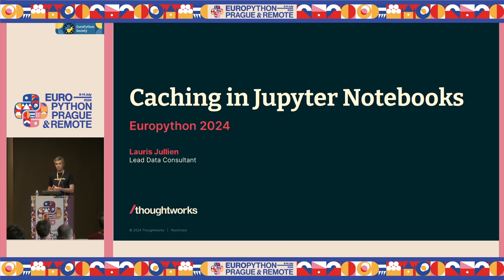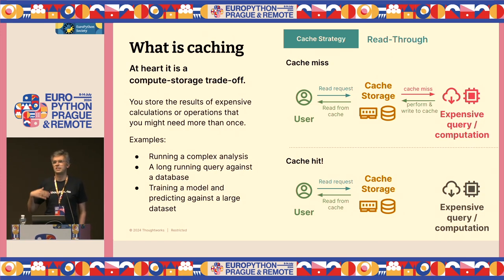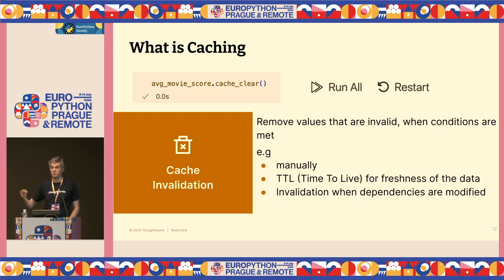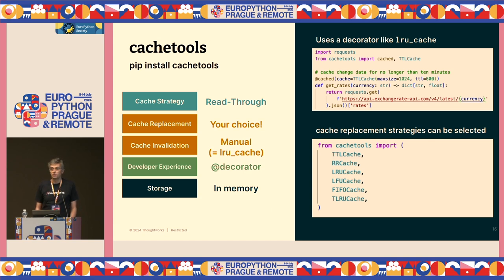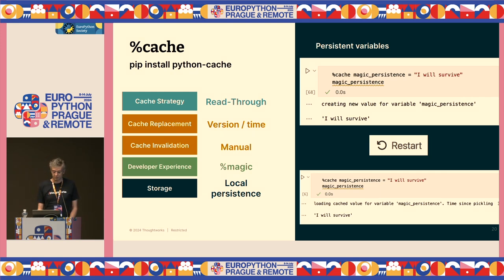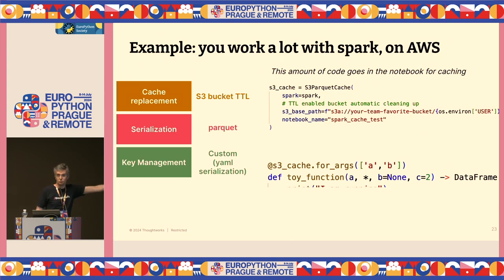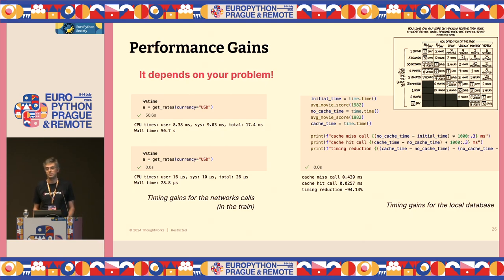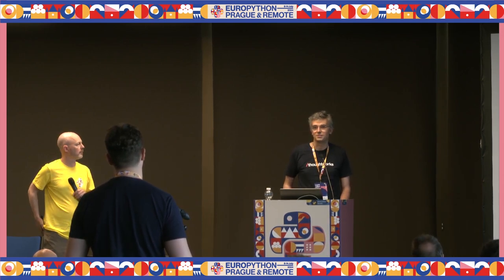Caching for Jupyter Notebooks — Lauris Jullien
Caching for Jupyter Notebooks by Lauris Jullien

Caching data and calculation results in jupyter notebooks is a great way to speed up development by making expensive cells easier to re-run.

Data scientists and developers using notebooks on a daily basis, can improve their notebook workflow with low-effort changes in the notebook code, cut the time spent waiting and reduce context switches.

This talk targets developers and data scientist of all experience levels and will cover:

Why caching in notebooks?

Setting up the context in which developers and data scientists use notebooks for exploratory work and how caching is relevant in it.

Quick definition of caching, introducing the different types of persistence (in-memory, on disk, database, object storage …), cache invalidation strategies (parameters, code changes, ttl, …), with some cautionary comments about data security when caching protected data.

Caching Techniques

Going through readily available options from the python standard library, and how to use them in notebooks. Introducing a few off-the-shelves options like ipython % magics, and cachetools.

Showcasing how one would build their own mini-caching framework, that fits for their specific use case, using pandas and spark for the example

Explaining when to stop trying to cache, and keeping the caching framework mini, what are the signs that caching went overboard.